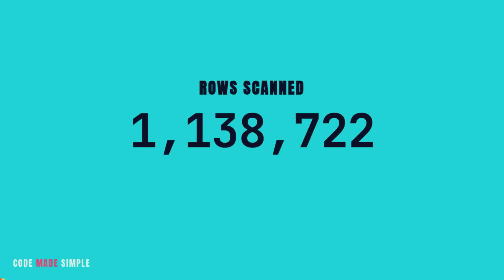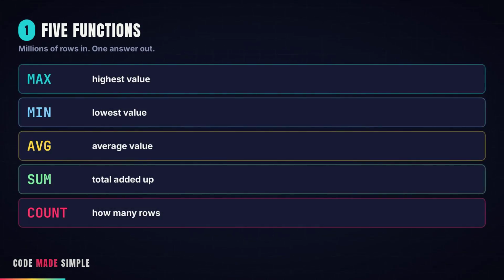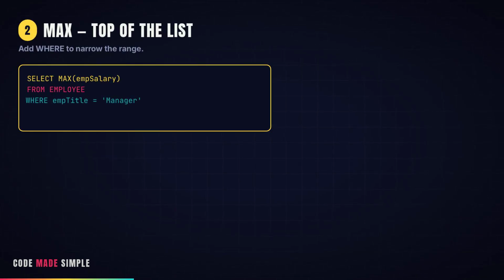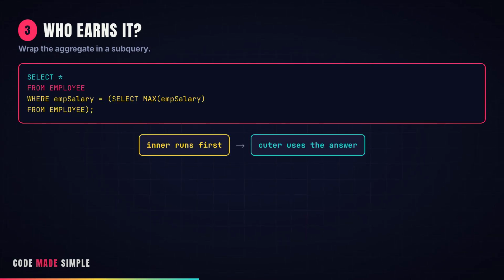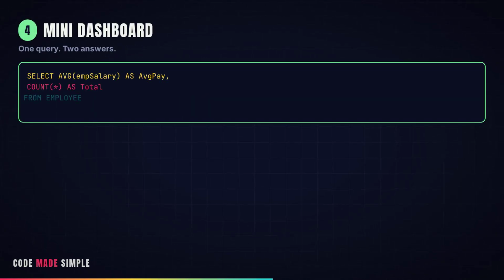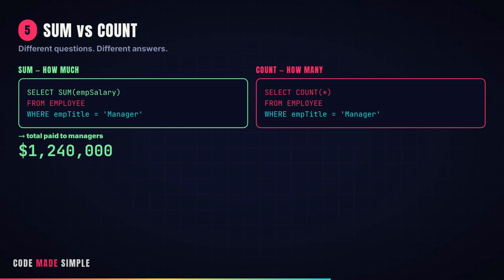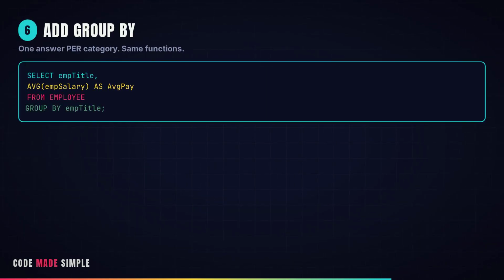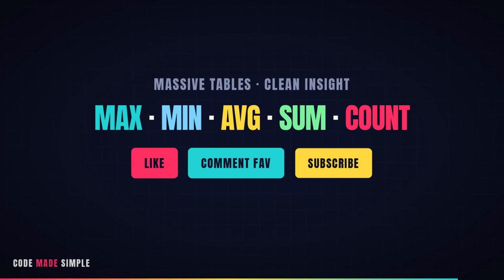One Number from a Million Rows? Use Aggregates (SQL EP 8)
Aggregates turn giant tables into single answers. Learn how to summarize data with COUNT, SUM, AVG, MIN, MAX, and GROUP BY — the fastest way to get insights from a database.

In this episode:
• COUNT, SUM, AVG, MIN, MAX
• GROUP BY explained
• HAVING vs WHERE
• Real sales report example
• Common aggregate mistakes

▶ Next: DB EP 9 — One Query Inside Another?

00:00 Tables are too big to read
00:25 FIVE FUNCTIONS
00:30 MAX - Top of the list
00:45 Aggregate in a Subquery
01:05 MINI DASHBOARD
01:20 SUM vs COUNT
01:40 GROUP BY